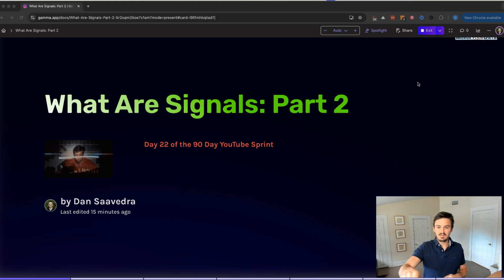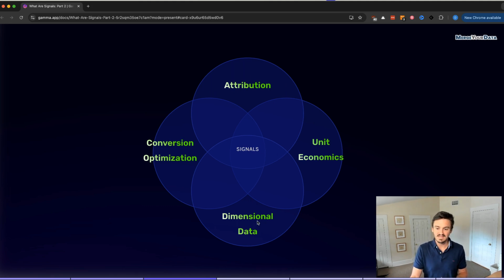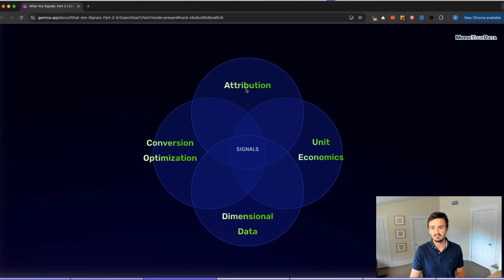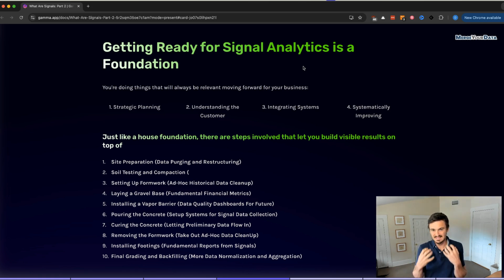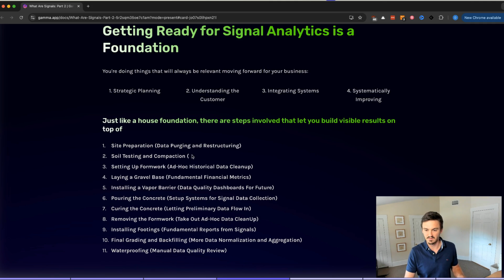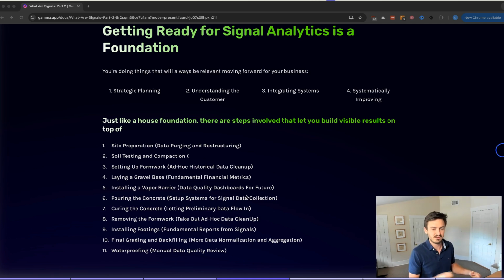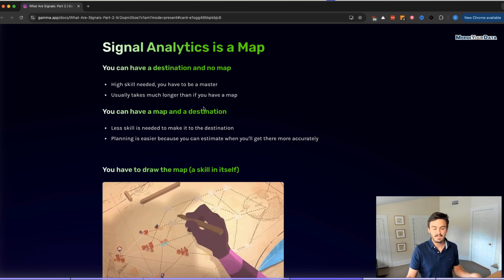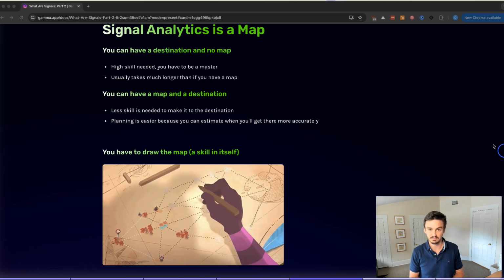What Are Signals? Part 2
Understanding Signal Analytics: Beyond the Basics (Day 22 of the 90-Day YouTube Sprint)

Join Dan Saavedra from MergeYourData on day 22 of the 90-day YouTube sprint as he delves deeper into the world of signal analytics. In this episode, Dan explores a comprehensive graphic to discuss the four key aspects of signal analytics: attribution, unit economics, dimensional data, and conversion optimization. Don’t miss out on expert insights into optimizing revenue growth and achieving your business goals with accurate data signals.

00:00 Introduction to Signal Analytics
00:48 Deep Dive into Signal Analytics Graphic
01:35 Understanding Attribution and Unit Economics
02:38 Exploring Dimensional Data
04:08 Conversion Optimization Insights
05:54 Building a Foundation for Signal Analytics
14:07 Signal Analytics as a Map
17:11 Conclusion and Next Steps